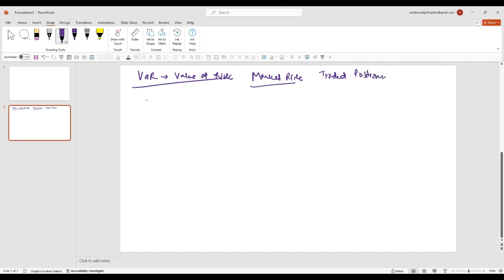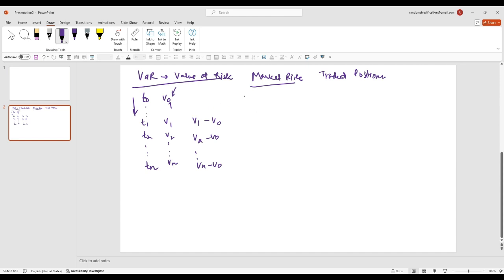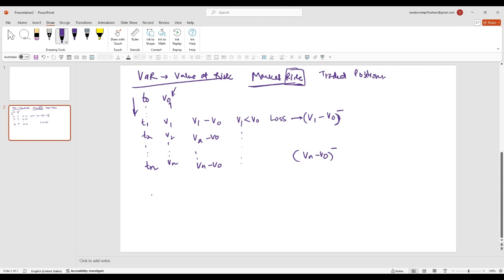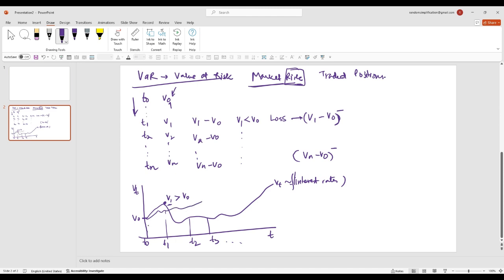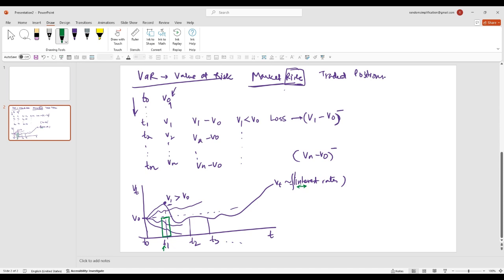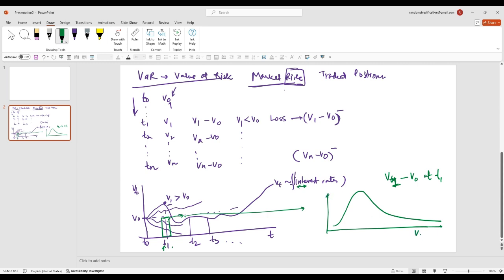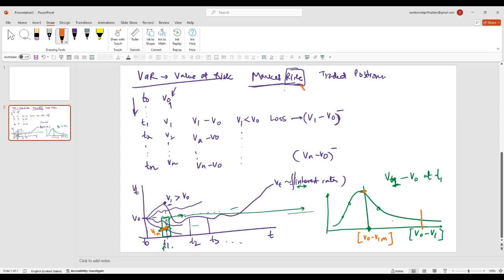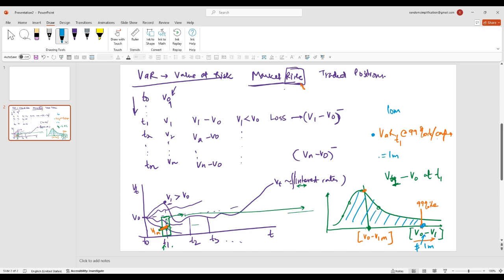VaR - Value at Risk / Market Risk Measure